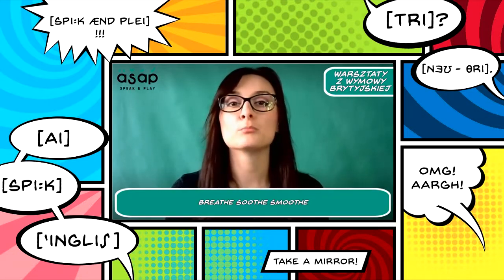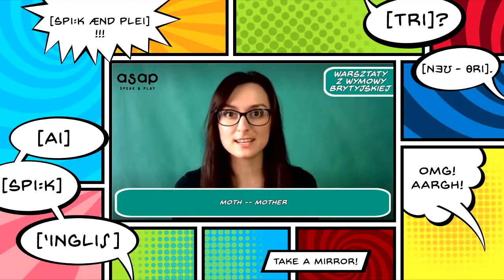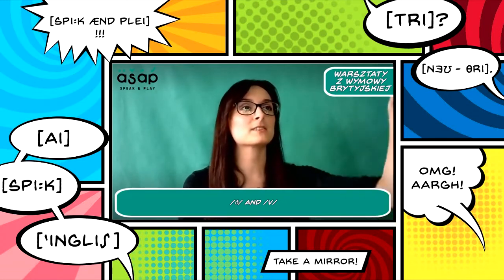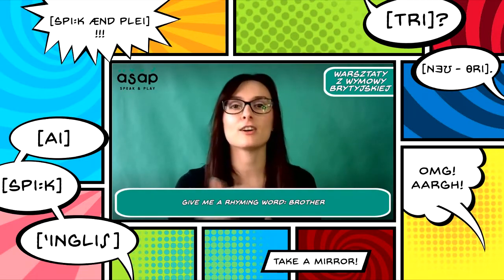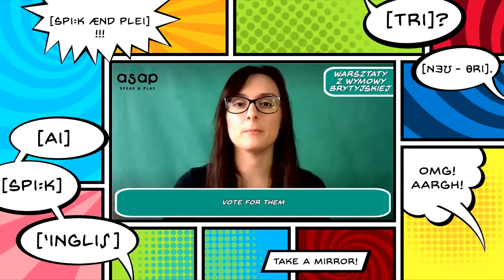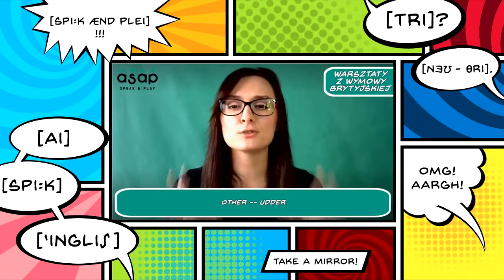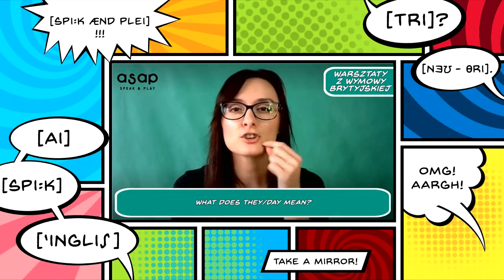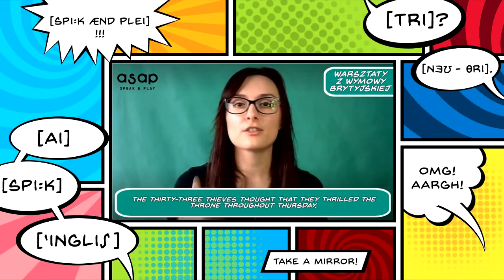Dźwięczne "TH" / Warsztaty z wymowy brytyjskiej #12 / Zapis z transmisji na żywo / Facebook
Na dzisiejszy warsztat wrzucamy dźwięczne "TH". Jest to bardzo popularny dźwięk, przy którym pojawiają się równie popularne błędy. Słuchajcie, powtarzajcie i bawcie się razem z Karoliną. Enjoy!